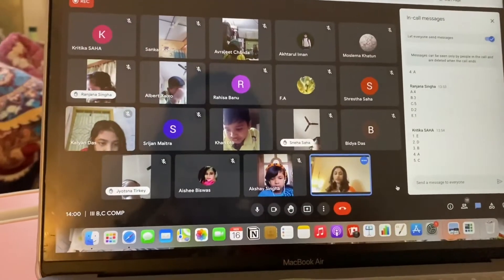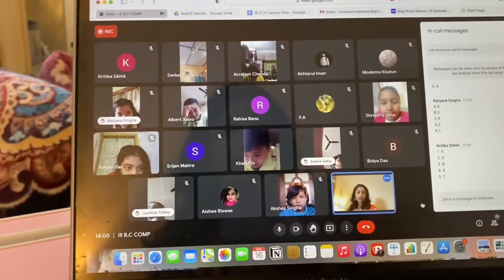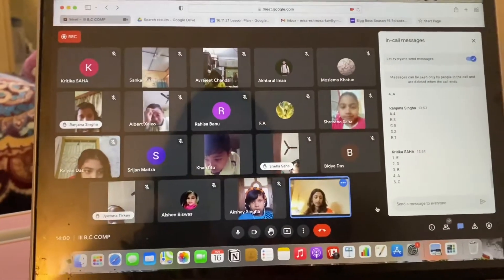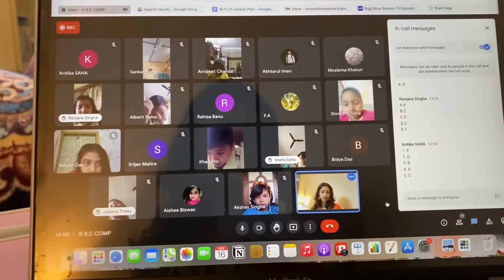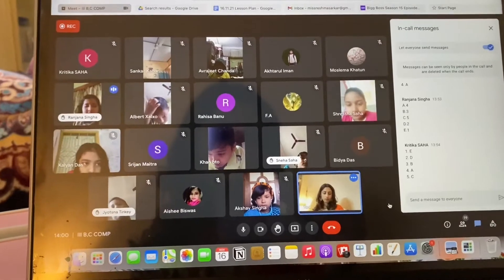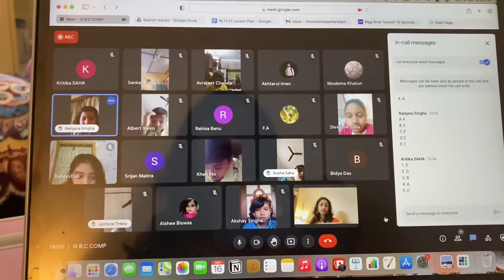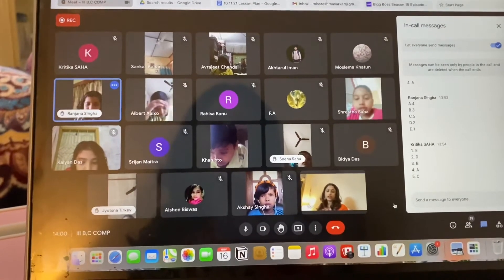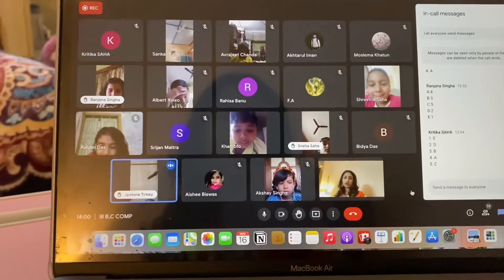The end of November 🍂